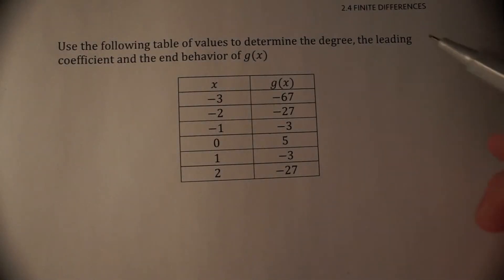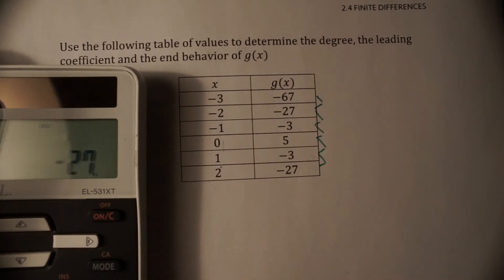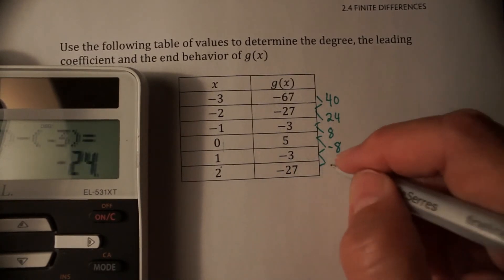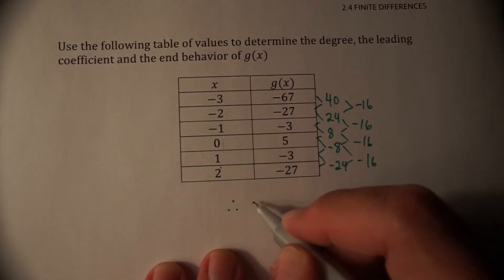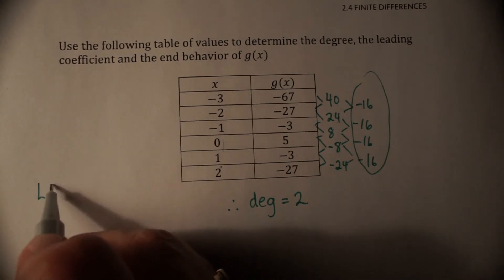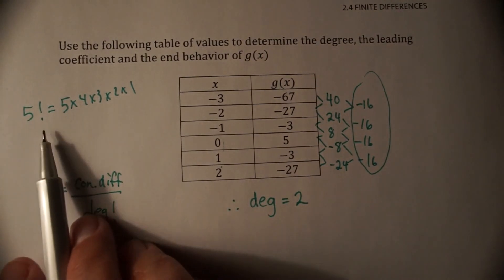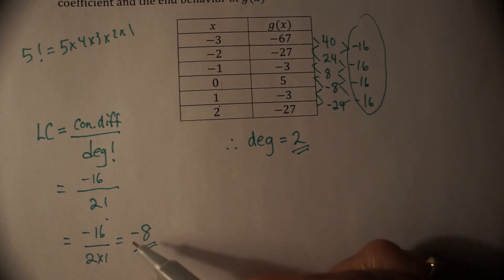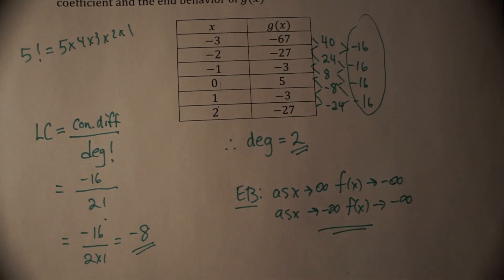Finite Differences and Polynomial functions (Advanced Functions 4U - MHF4U)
Learn how to use common finite differences to find leading coefficients, degree and hence, end behavior of polynomial functions.

If you found this helpful checkout more free video lessons on Boost Math!

You will find lessons for every topic in the Ontario Grade 12 Advanced Functions 4U math course. Each lesson has some videos to watch (to help you learn the material), some questions for you to try (to help you practice the material) and some challenging questions for you to think through (to help you master the material) - all with video solutions to walk you through everything step by step!

Boost your skills!
Boost your mark!